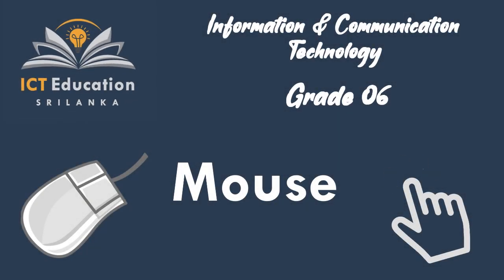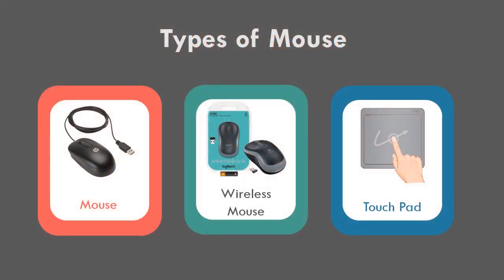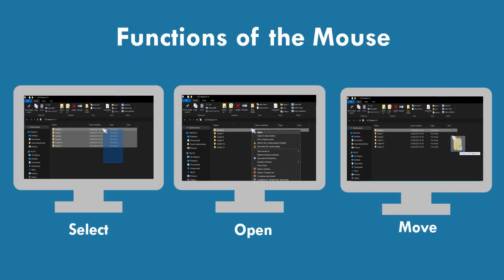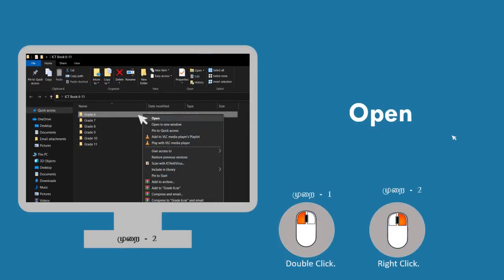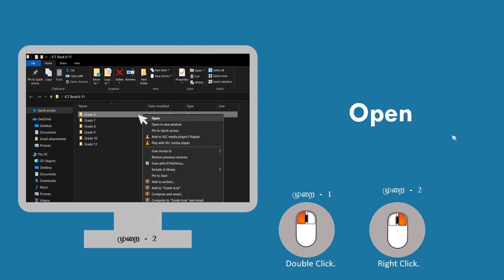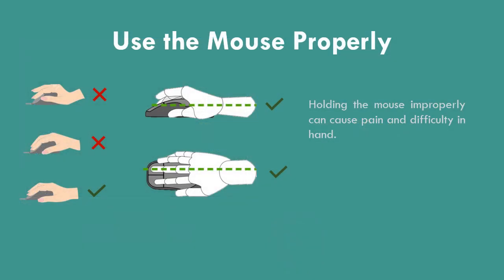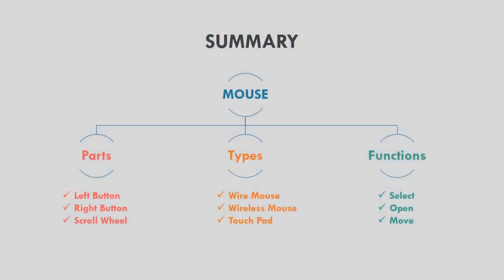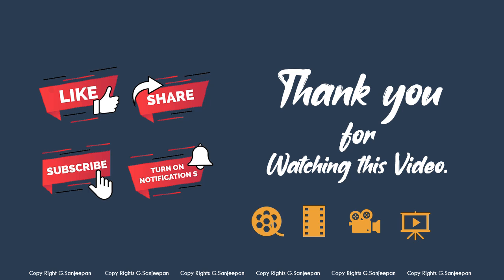Computer Mouse | ICT Education | Grade 6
For view & Download Short Notes
This is an ICT Education Youtube channel for ICT students and Teachers. I Create this short video Lesson for Grade 6 English medium ICT students. This Video Lesson about Computer Mouse.
more Videos Upload Soon.